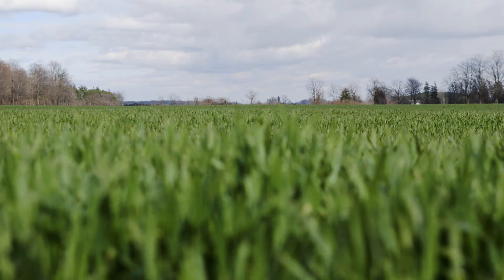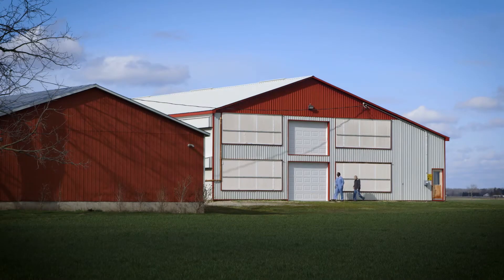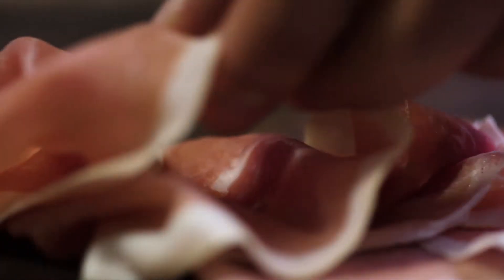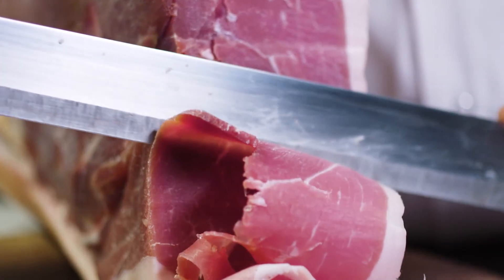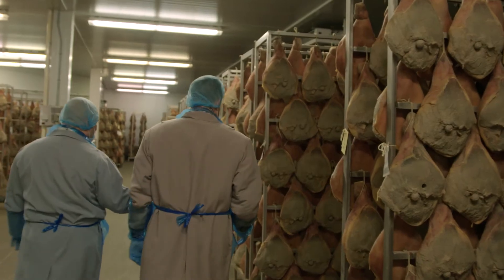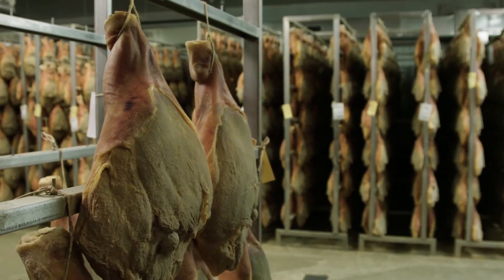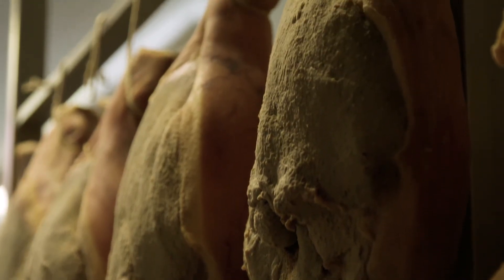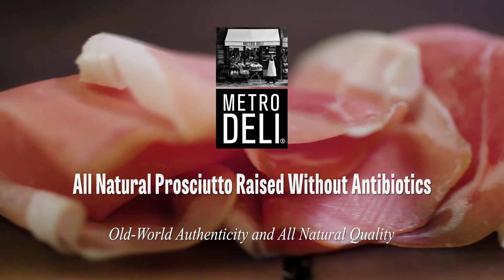Metro Deli All Natural Prosciutto Raised without Antibiotics | Spring Scoop 2018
Metro Deli All Natural Prosciutto is raised without antibiotics, salted with Nova Scotian coarse salt and dry-cured to perfection. Perfect for pizzas, salads, sandwiches, charcuterie and your signature dishes.